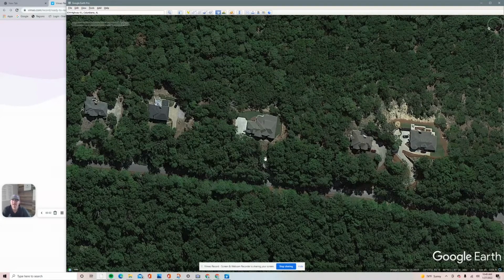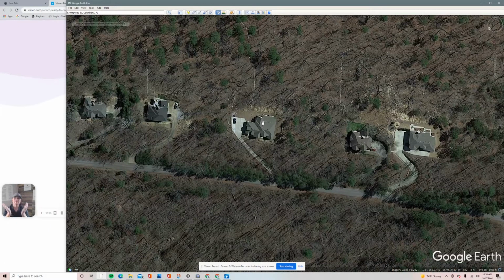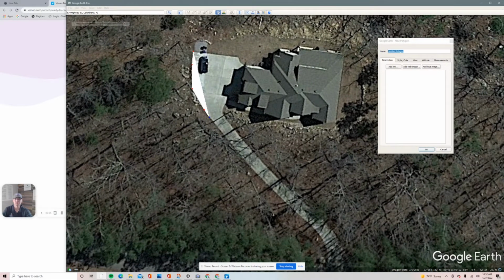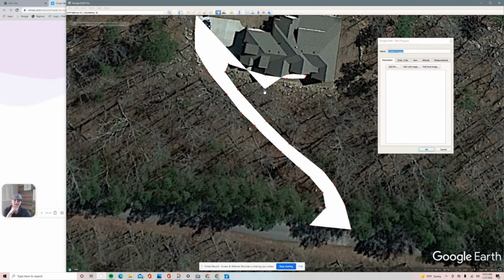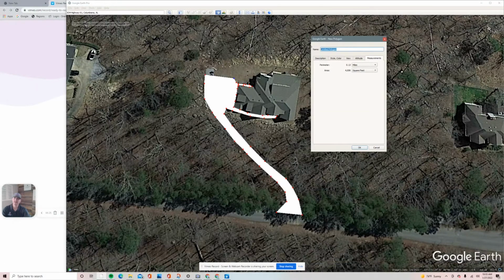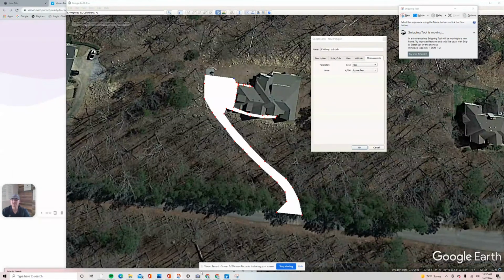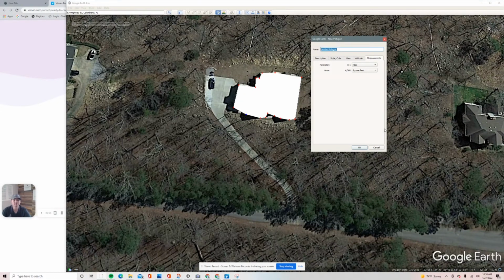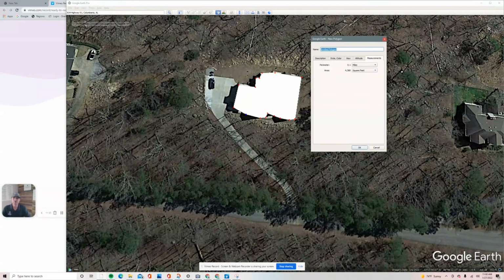SECRET HACK for Measuring Sq. Footage For Pressure Washing❗️😎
This video gives a detailed walk through of how to measure out an entire property using Google Earth Pro!